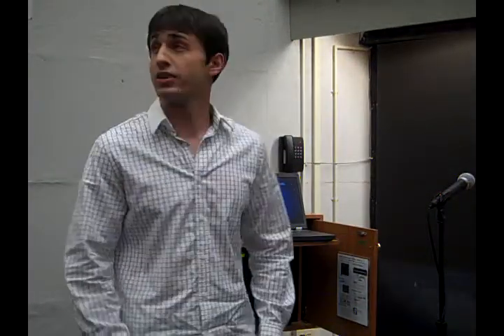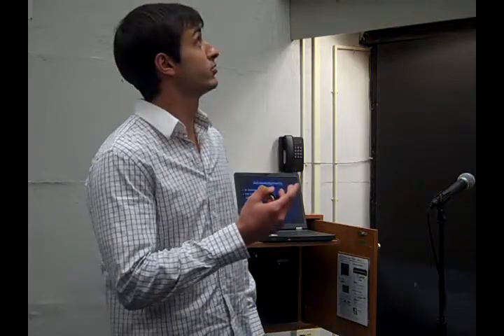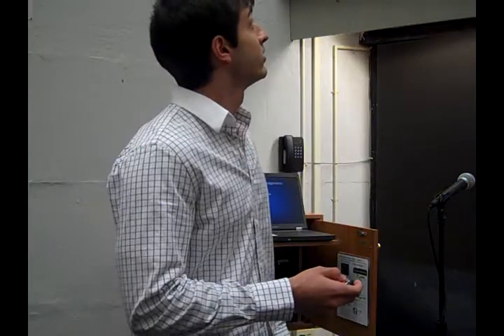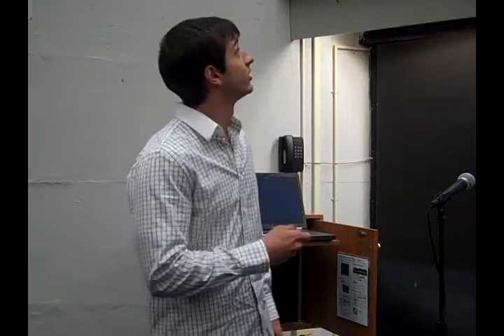Salvatore Valenti (Microbiology)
Salvatore Valenti, a graduating senior at Wagner College, delivered his senior thesis, titled "Isolation and Transmission Electron Microscopic Characterization of Bacteriophages in Sewage Specific for Escherichi coli O157:H7 and Citrobacter freundii."